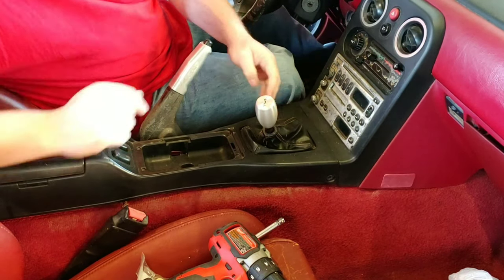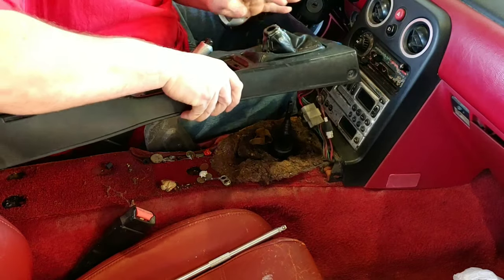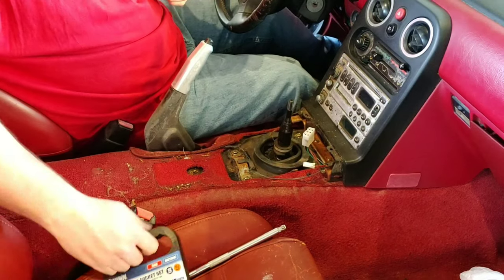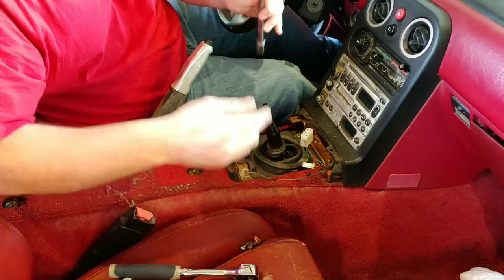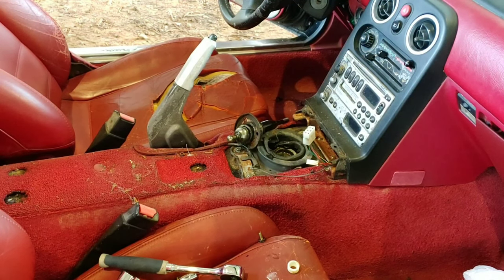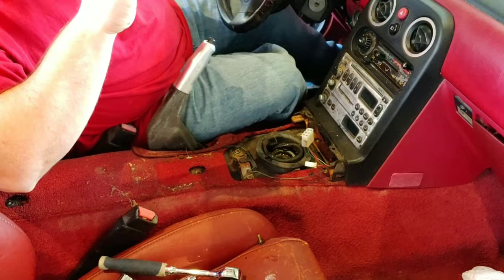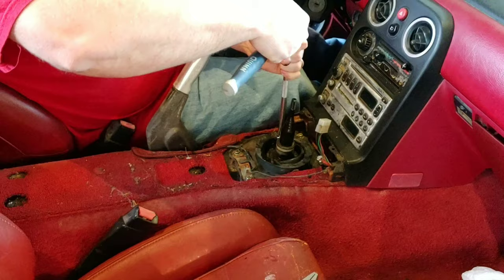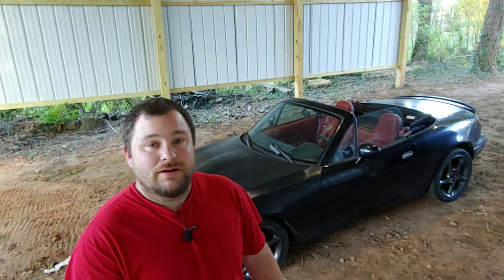Miata shifter bushing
he's how to replace a shifter bushing